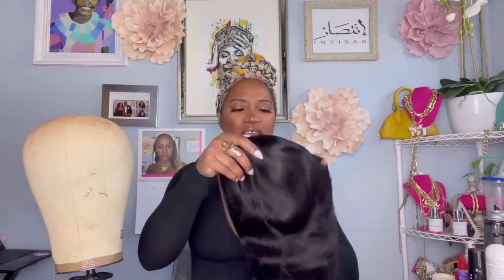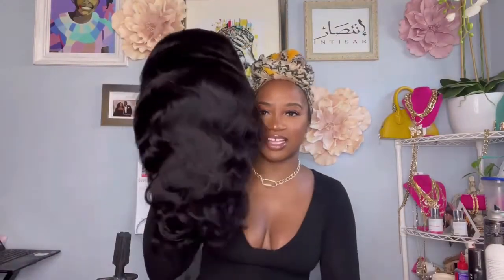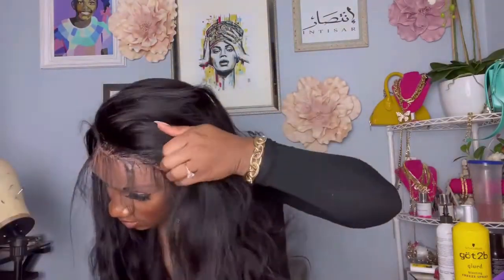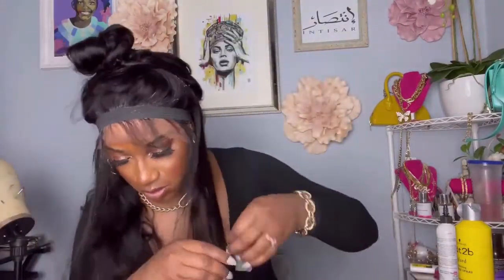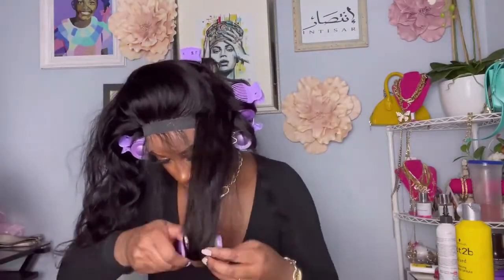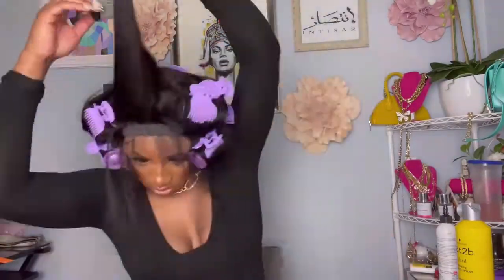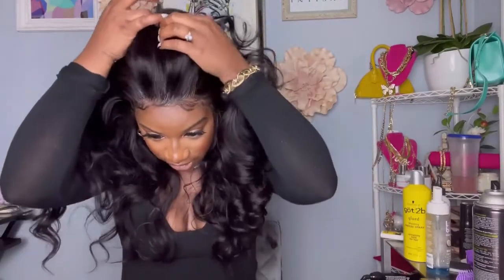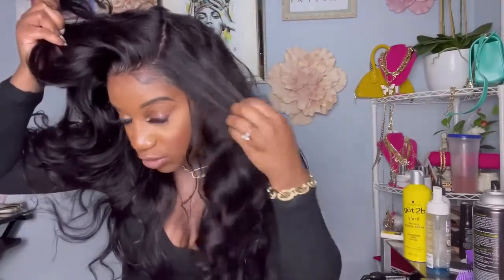Cardi B. Inspired Hair | How to Use Conair Xtreme Instant Hot Rollers ft. Julia Hair Body wave Wig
Hair detail: 13*6 transparent lace frontal body wave wig  22 inches